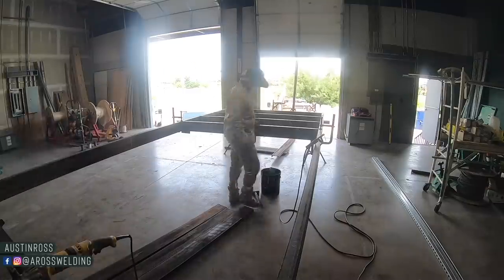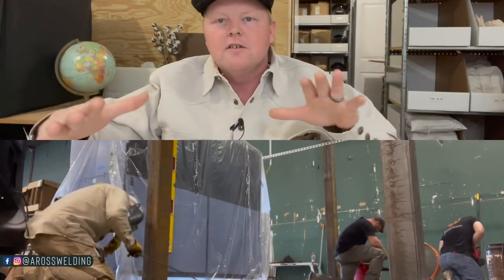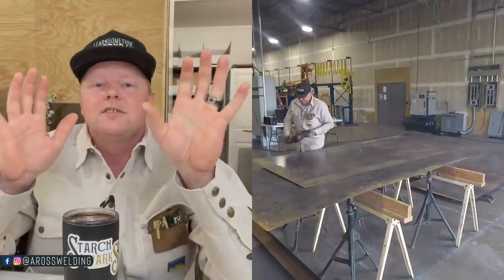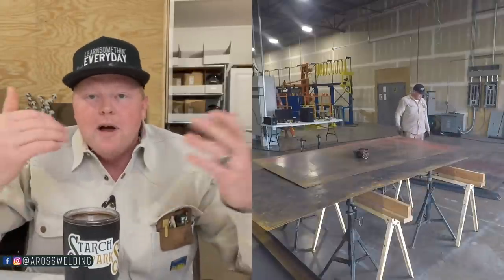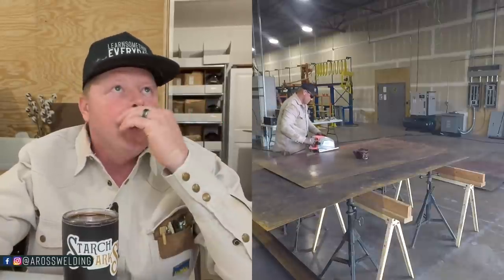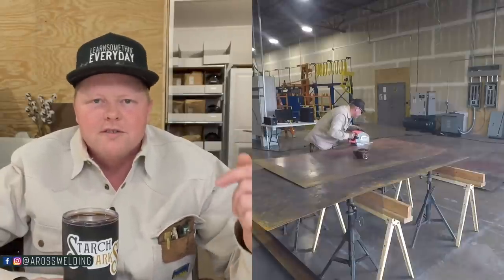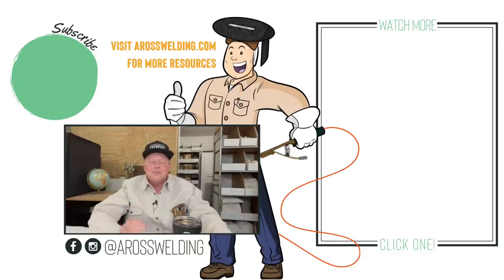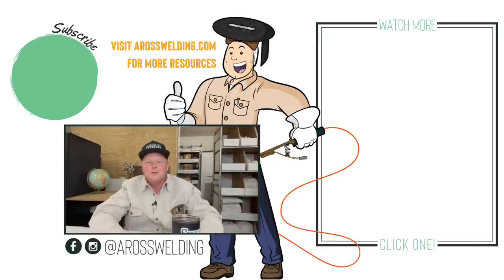BUILDING A 10’ PLATFORM FOR EXHAUST SYSTEM (STRUCTURAL WELDING)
In this video, I’m finishing up the build I started in last week's video. It’s a 10’ platform for an exhaust system to set on. Taking you on-site to a customer project and as always telling you what I should have done differently in hindsight.